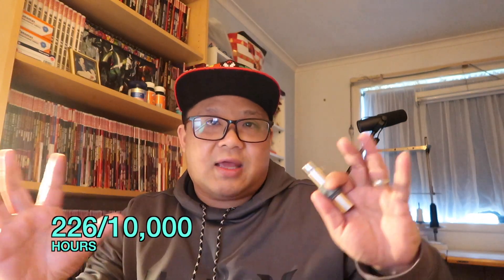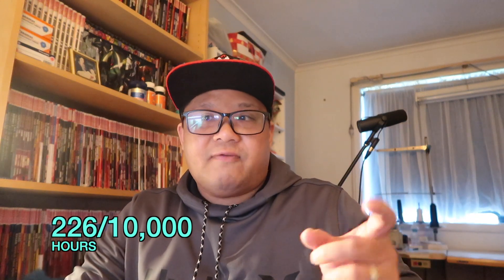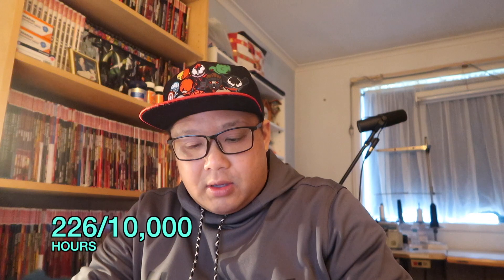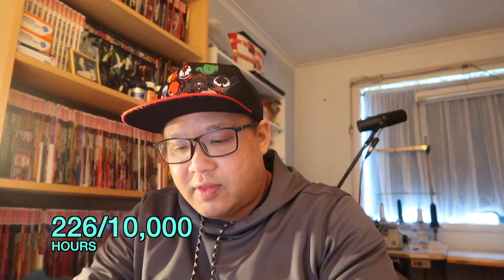Sometimes things just don't go to plan... and that's OK!! (Day 50 - 226/10,000)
So. yeah

Follow DAVE? below!